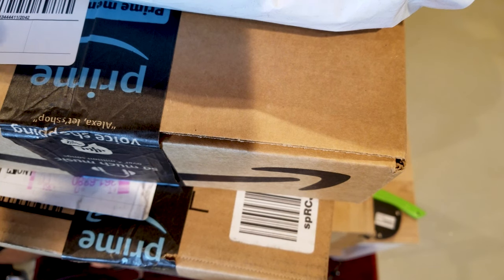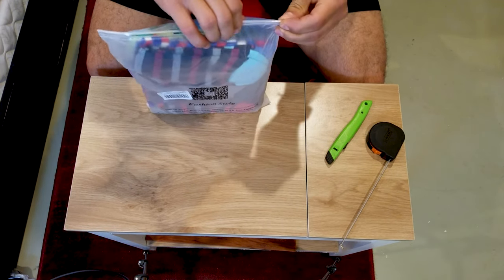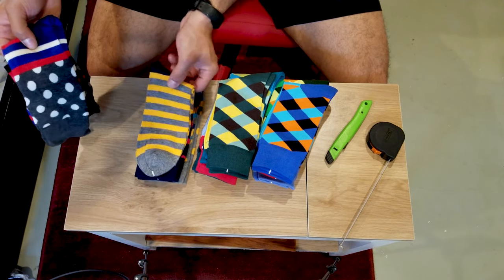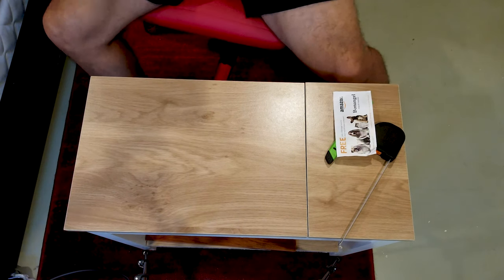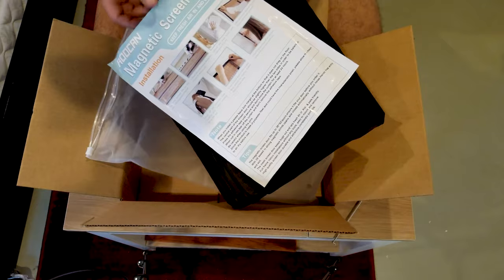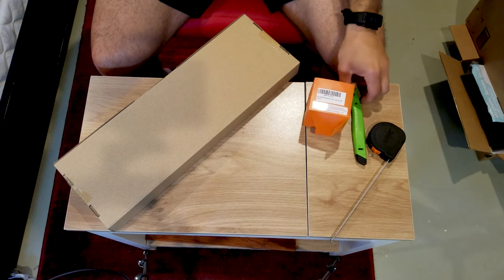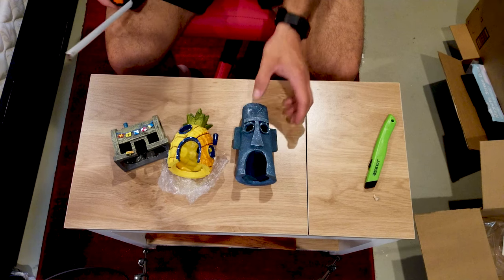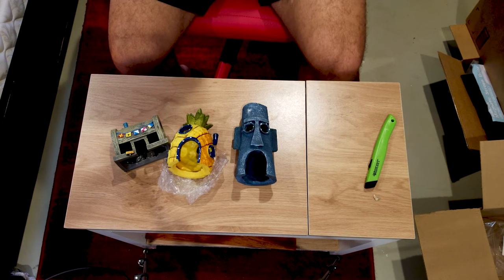Product Haul & Review Amazon | Spongebob, Easter Eggs, Gaming Keyboard and more...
Dress Socks - ⏱️0:28

Magnetic Screen Door - ⏱️2:22

Gaming Keyboard - ⏱️3:45

Super Bright 700 Lumens Bike Light - ⏱️6:15

Blackout Curtains - ⏱️8:00

Dri-Fit Socks - ⏱️9:22

Colorful Easter Eggs - ⏱️10:48

Spongebob Aquarium Decoration - ⏱️12:36

Equipment (Usually) used
Samsung Note 8 ➦
Logitech C920 webcam ➦
Tiny tripod (generic)
Big Tripod (generic)
Ring Light
USB C to HDMI Cable(4K@60Hz)
6" Ring Light

CDKeys for discount games and Xbox Live/Playsation Live

Budget Headphone